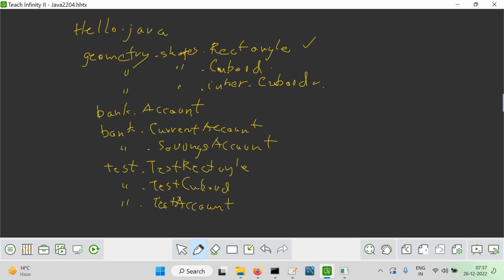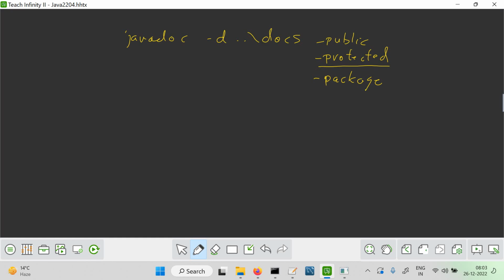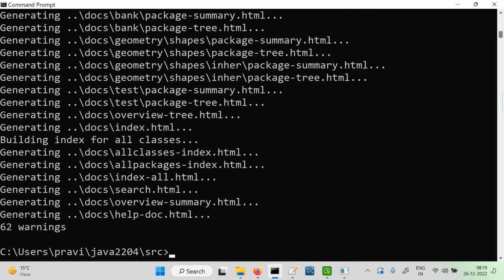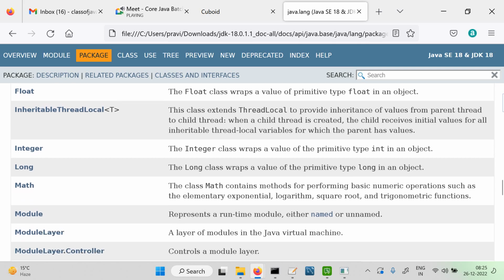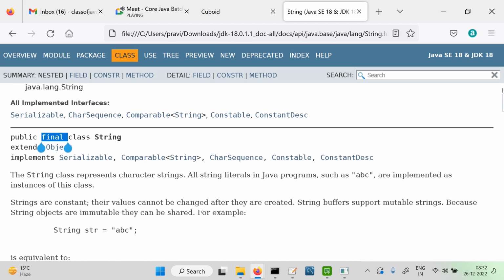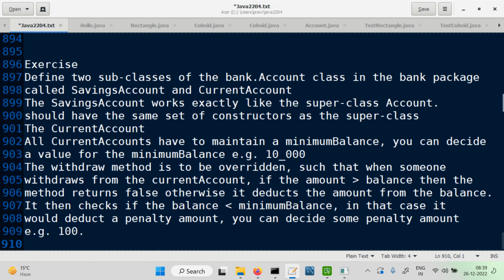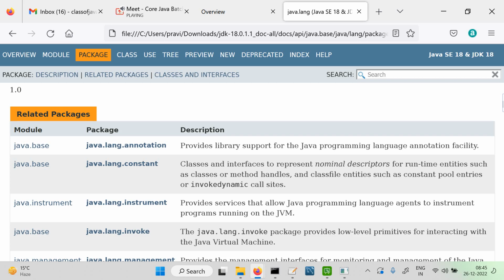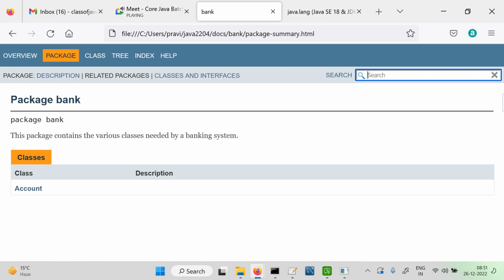javadoc and exercise for inheritance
Recording of session on javadoc and exercise for inheritance
covers the javadoc switches for controlling the items selected for javadoc based on access modifiers.
It also defines an exercise for using inheritance.
using package-infor.java file